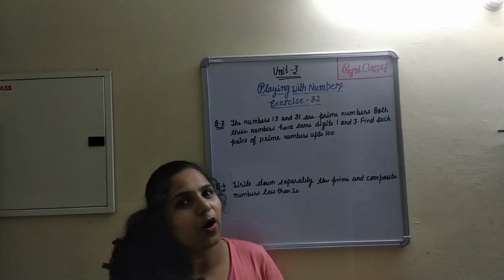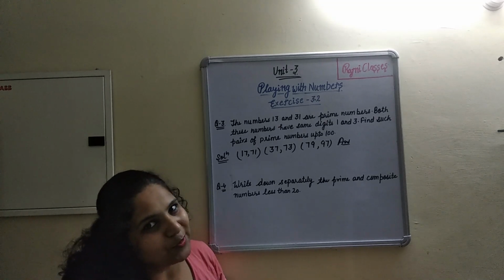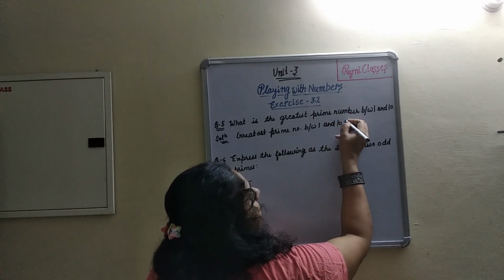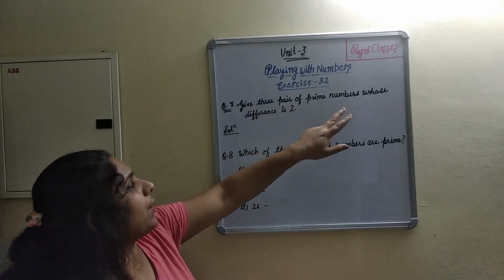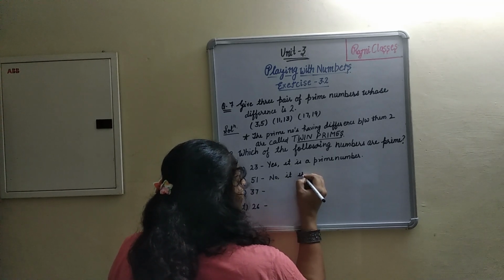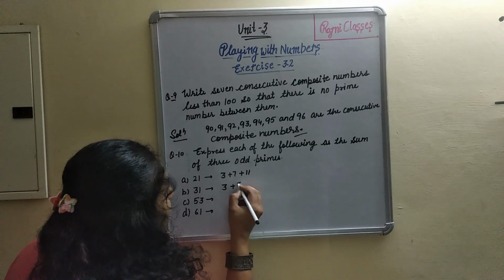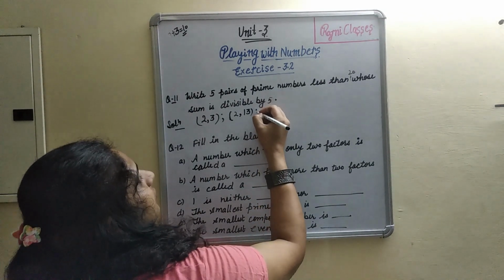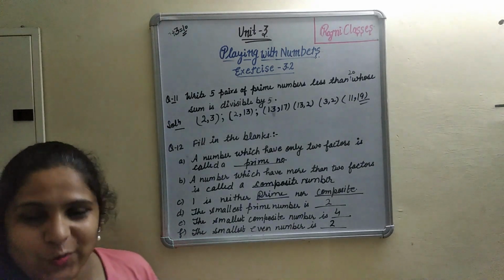Playing with Numbers || Class 6 || Exercise - 3.2 (Part - 2) - in Hindi